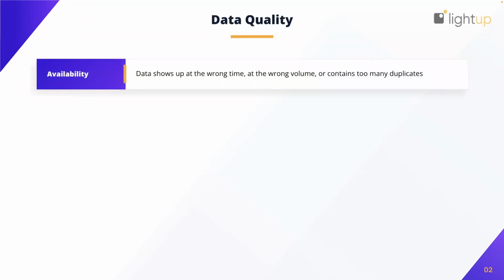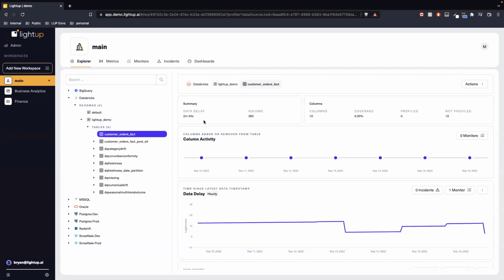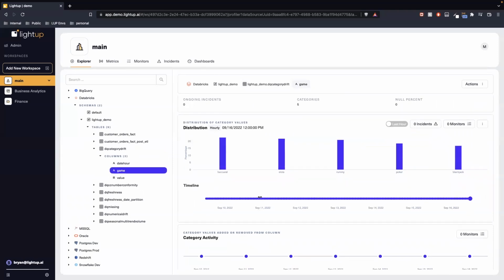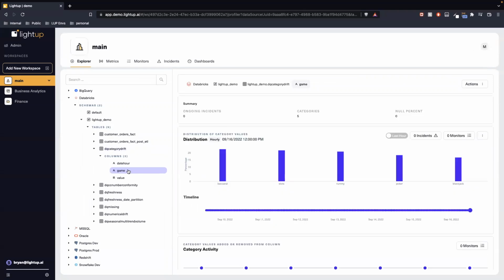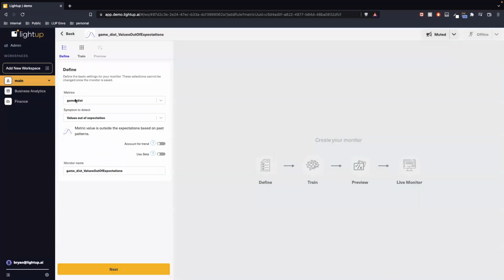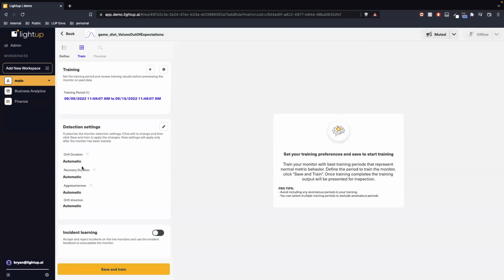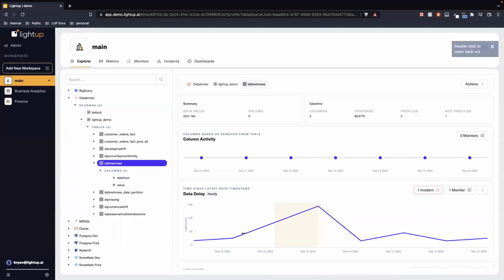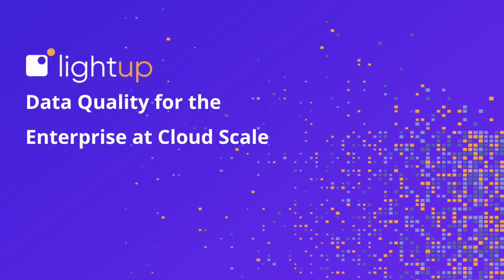Lightup Demo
Demo of how Lightup works.